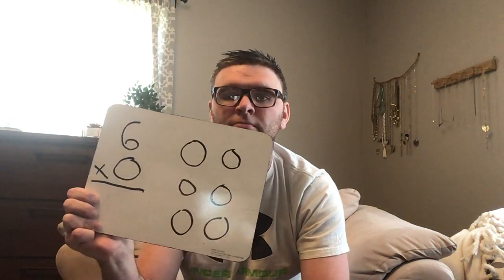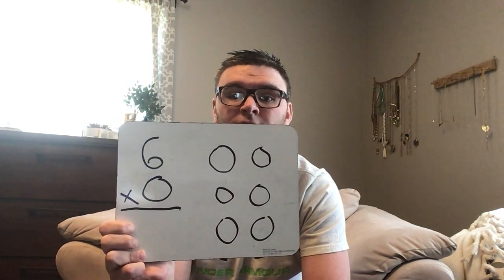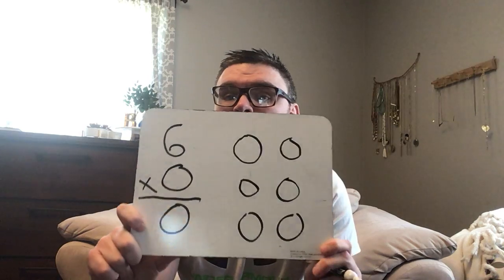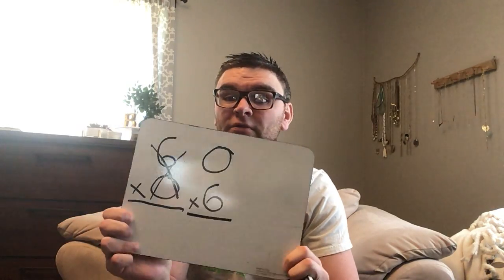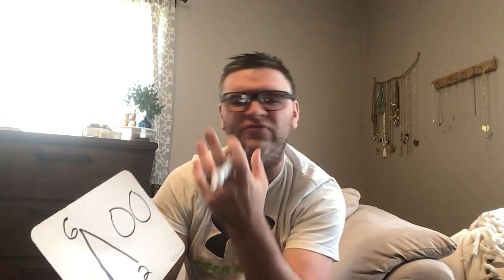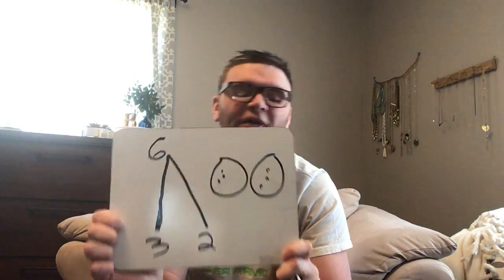0 multiplication & division